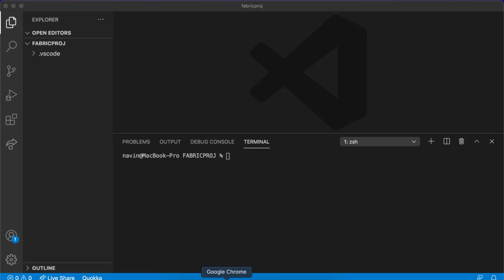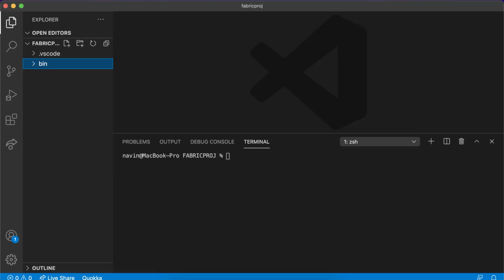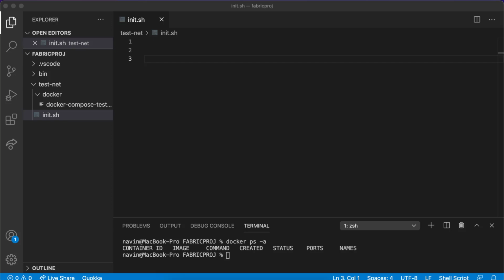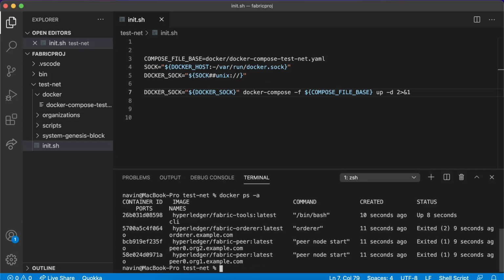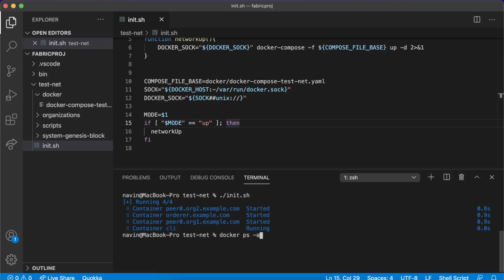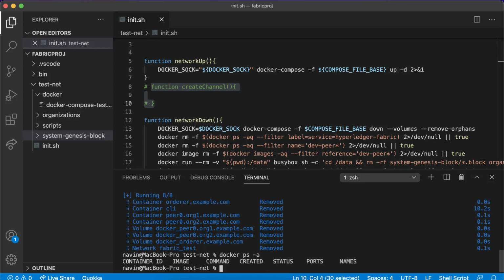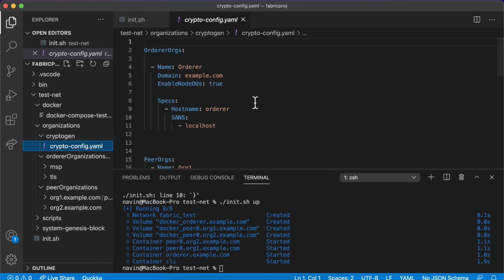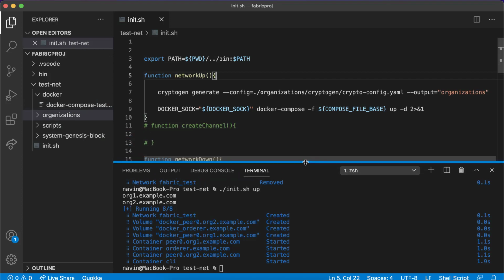Building Fabric network from Scratch part 1